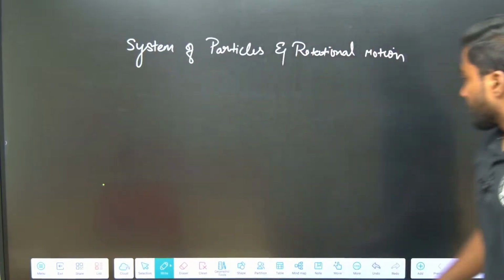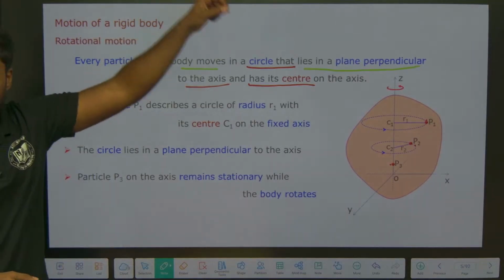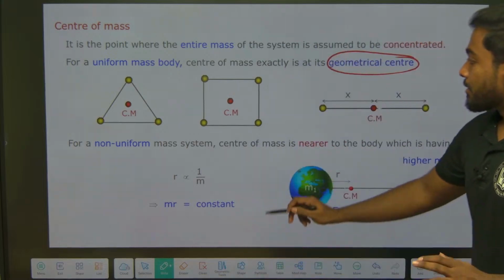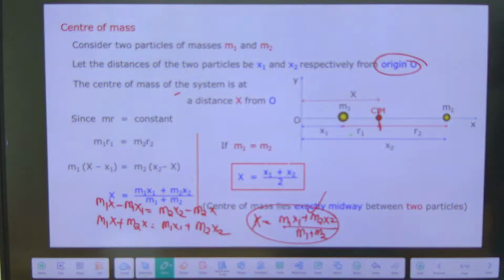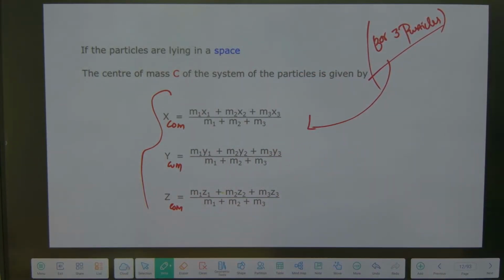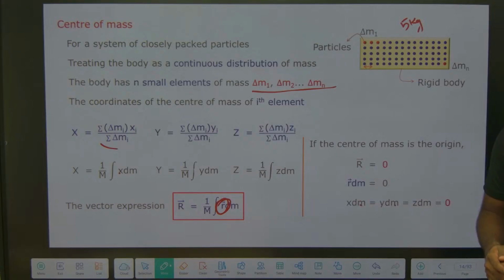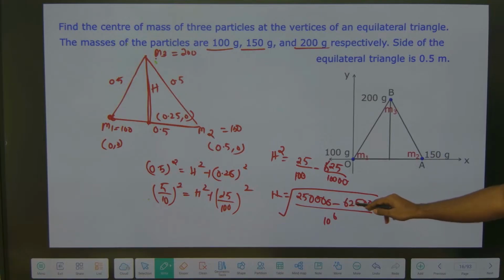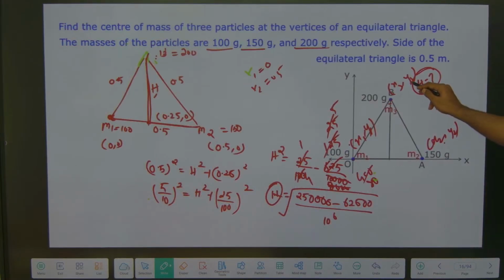“Master Rotational Motion in ONE Shot 🔥 | Vignesh Sir | System of Particles | NEET 2026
In this power-packed live session, Vignesh Sir (Physics Faculty, NEET World) dives deep into one of the most important and conceptual topics — System of Particles & Rotational Motion.

From understanding the moment of inertia, torque, angular momentum, and center of mass, to mastering how rotational and translational motions combine — this class gives you the clarity you need to ace NEET, JEE, and Board exams.

💡 What you’ll learn in this session:

Concept of System of Particles and Rotational Motion

Difference between linear and rotational dynamics

Real-life examples of rotational motion in daily life

NEET & JEE previous year questions and tricks to solve them fast

Shortcuts, formulas & visualization techniques

Vignesh Sir is known for making complex physics topics crystal clear with his unique visualization-based teaching style.
He connects theory with real-life examples — turning tough chapters like Rotational Motion, Circular Motion, and Laws of Motion into exciting and memorable lessons.
His classes are a perfect blend of concept clarity + problem-solving accuracy, ideal for NEET, JEE, and Foundation students.

NEET World is one of the most trusted institutes for NEET, JEE, EAPCET, and Foundation Courses.
Our mission is to make every student’s dream of becoming a doctor or engineer come true through:

Expert faculty team (Ajay Sir, Vignesh Sir, Sai Prasanna Ma’am, Vasavi Ma’am & others)

Concept-oriented learning & doubt-solving sessions

Regular tests, assignments, and motivation-driven teaching

At NEET World, we don’t just teach — we build achievers!
✨ Your dreams don’t work unless you do – NEET World, Your Step to Medicine.